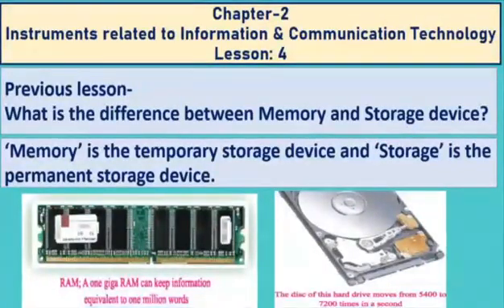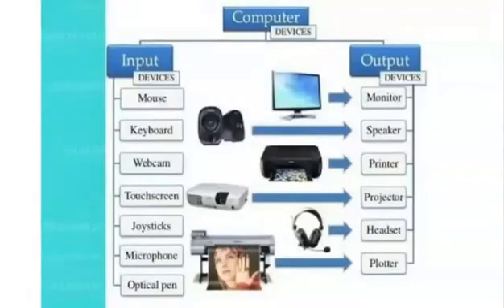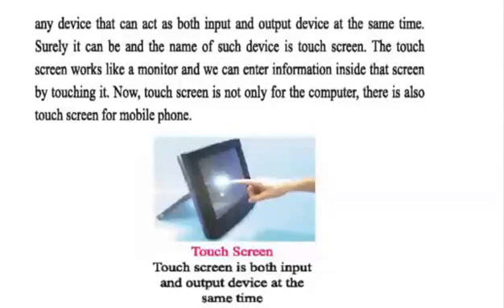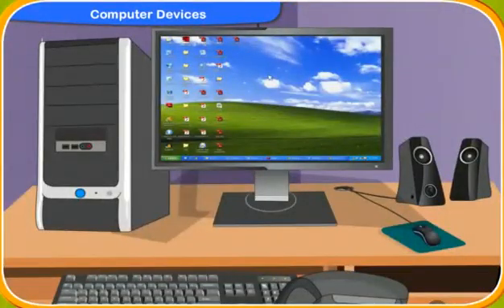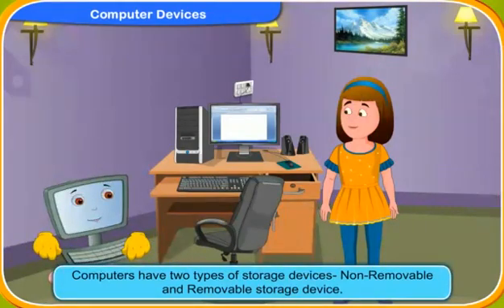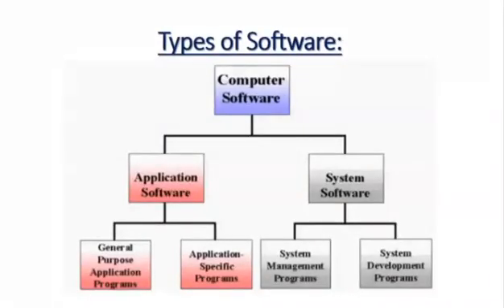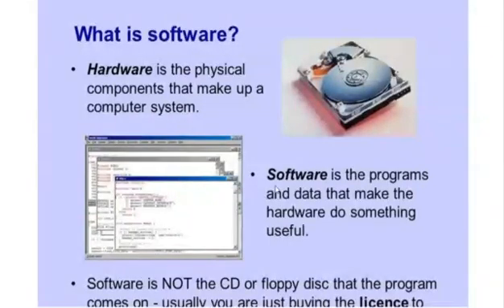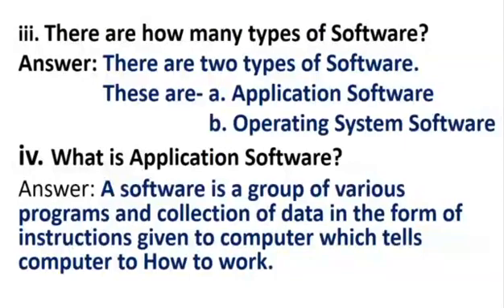21 VI ICT EM 08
21 VI ICT EM 08